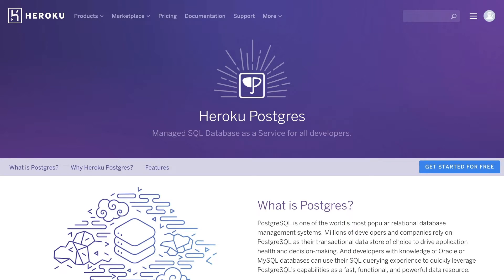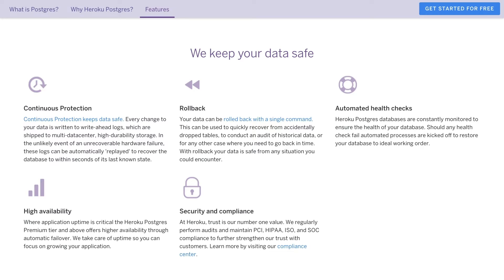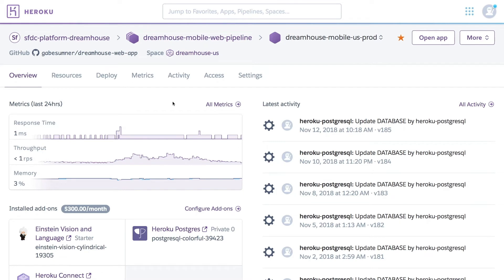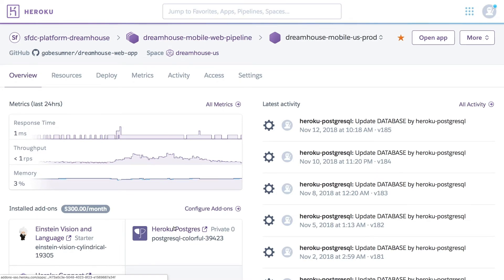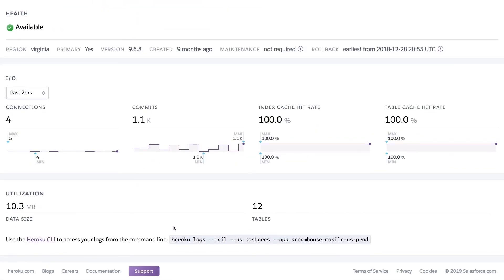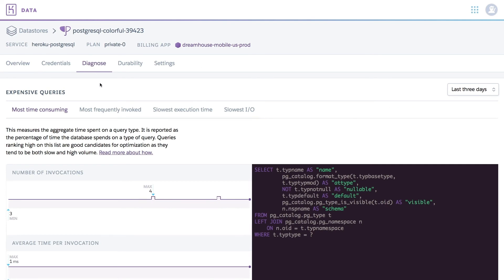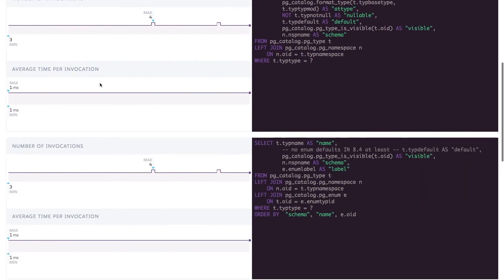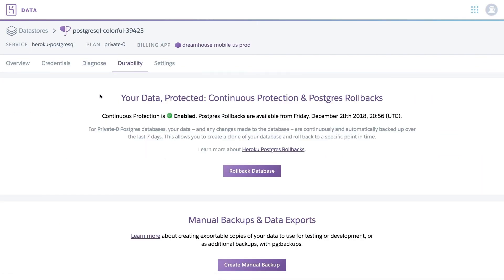Heroku Basics: Postgres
Postgres is one of the most popular open-source relational database systems. Millions of companies use Postgres as a fast, functional, and powerful transactional data store. In this video, we explore Heroku Postgres, which enables dev teams to set up a Postgres database in minutes.